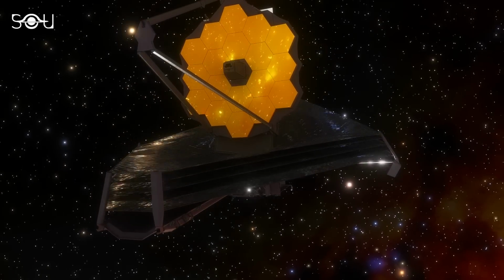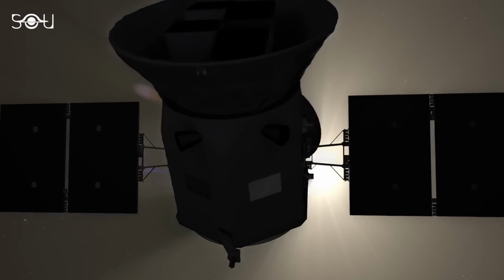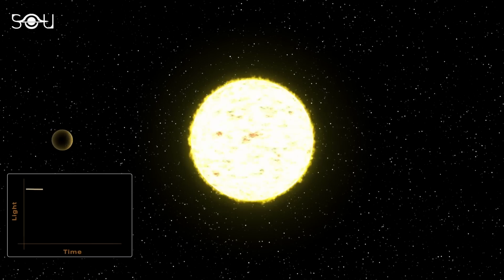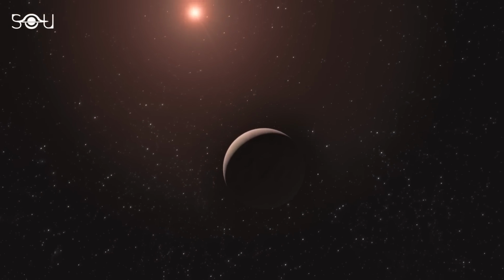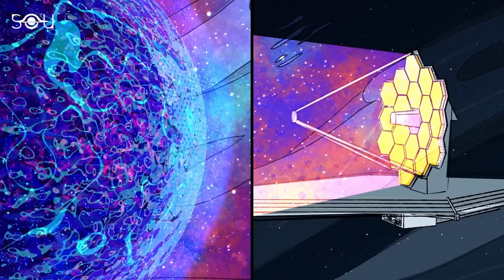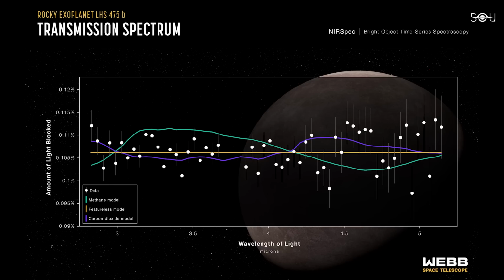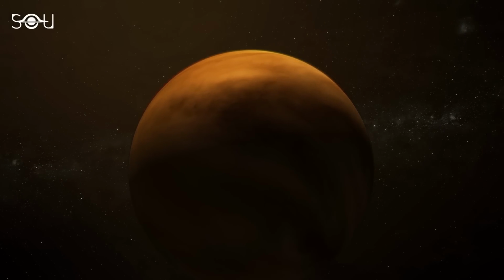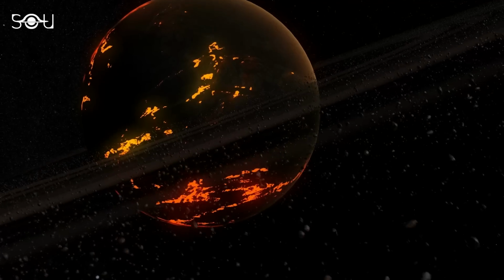Webb Just Discovered Its First "Earth-Like" Exoplanet. It's Amazing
The James Webb Space Telescope has confirmed the existence of an Earth-sized planet. The planet is named LHS 475 b (LHC four-seventy-five b). It’s a rocky world that orbits a red dwarf star roughly 41 light-years away in the constellation of Octans. When astronomers discovered this planet, they thought it was an ordinary world orbiting a red dwarf star. However, a detailed analysis of this planet’s atmosphere has puzzled astronomers. They had never seen a planet with such a unique atmospheric spectrum. So how did Webb make this important discovery? What’s so special about the Earth-sized planet confirmed by the telescope? Finally, and most importantly, what else did Webb reveal about this distant exoplanet?

The 45th episode of the Sunday Discovery Series answers these questions.

RESOURCES:
Clips: NASA/ESA/JWST/ESO/Hubble, Pond5, Envato Elements, StoryBlocks

Created By: Rishabh Nakra and Simran Buttar
Narrated By: Jeffrey Smith